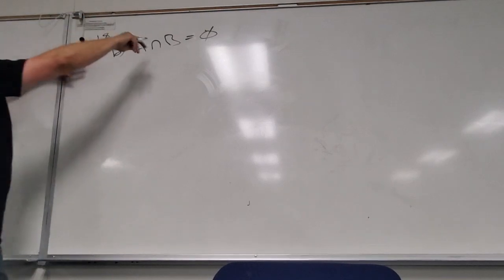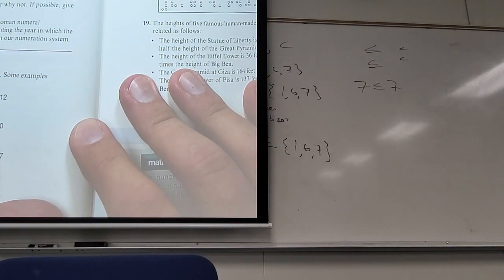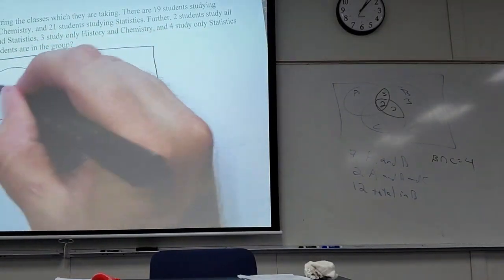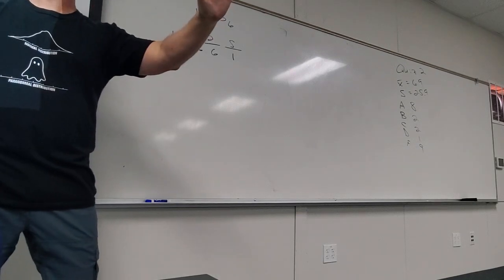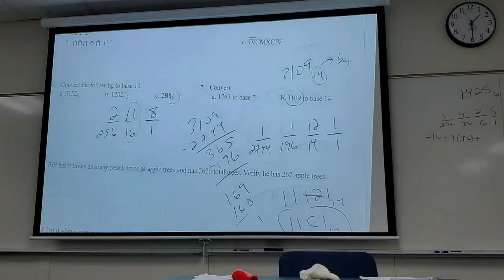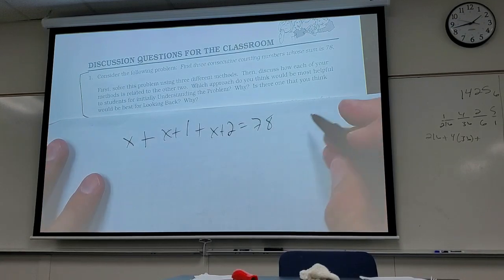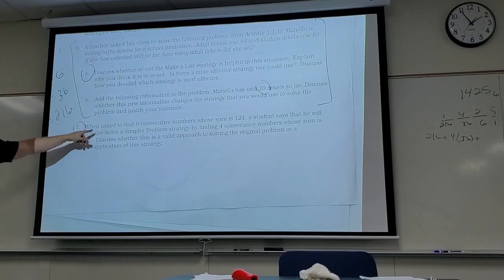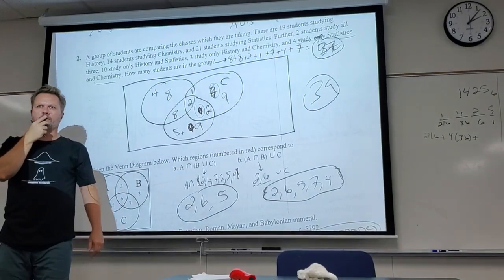Math 125, Sept 12 REVIEW FOR TEST 1